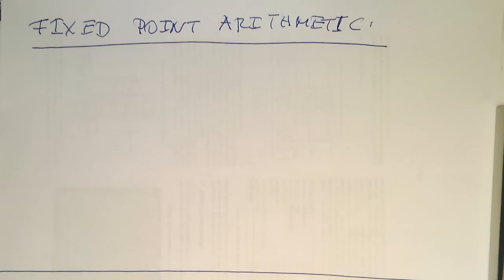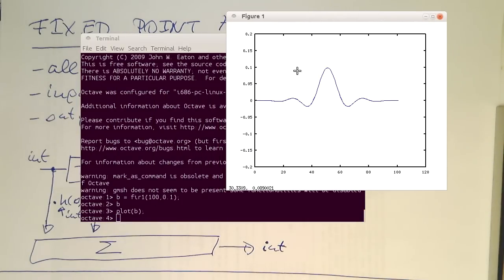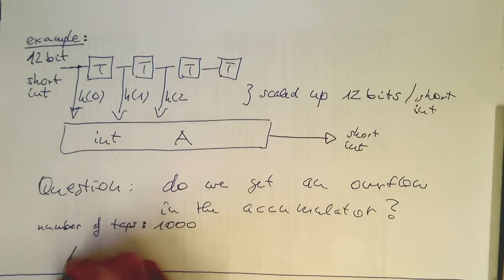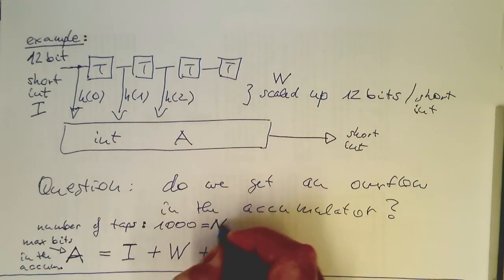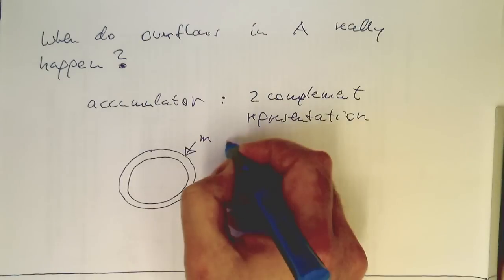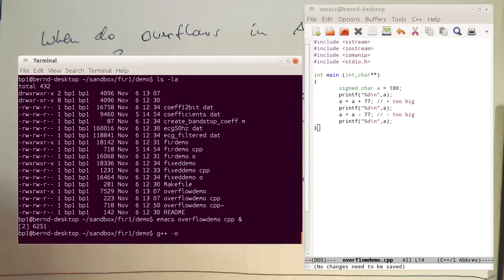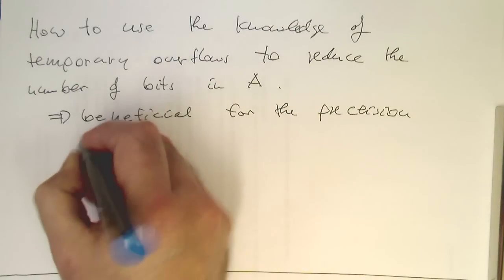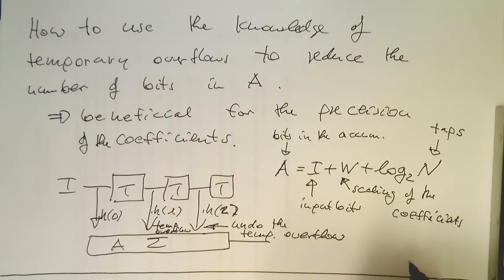Fixed point FIR filters: theory (0005)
FIR filters can also be implemented with the help of integer multiplications only. The main problem in this case are overflows in the accumulator. The scaling factor W is sometimes called the Q number which means that we encode fractional bits